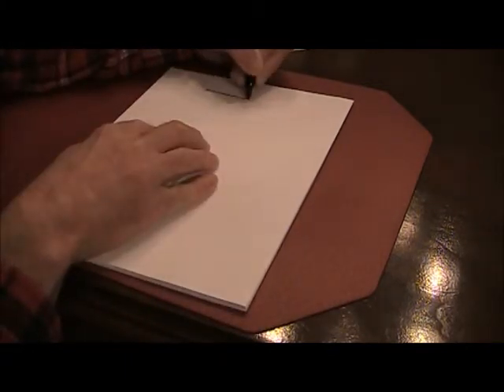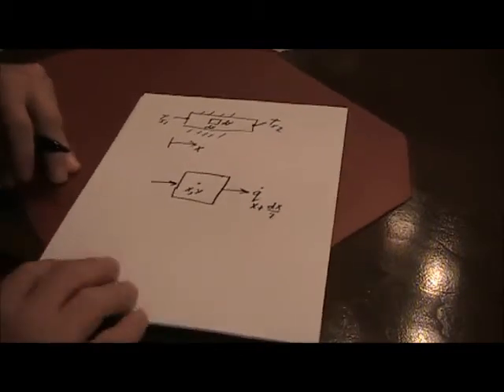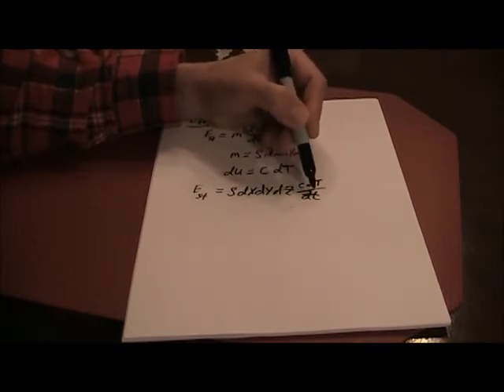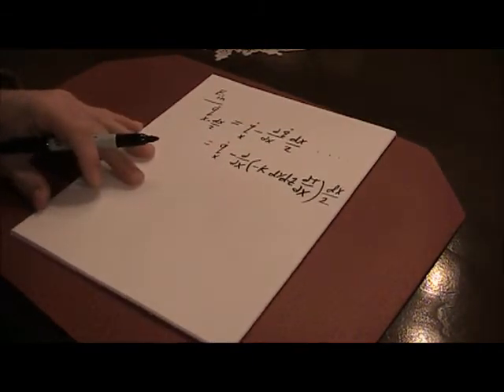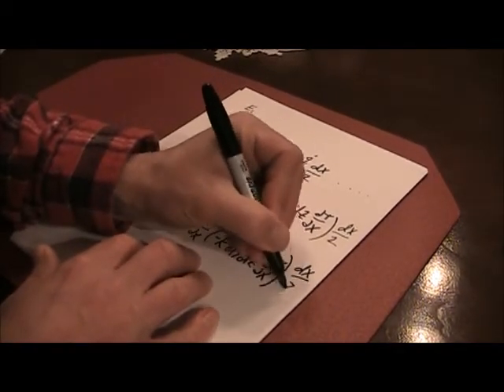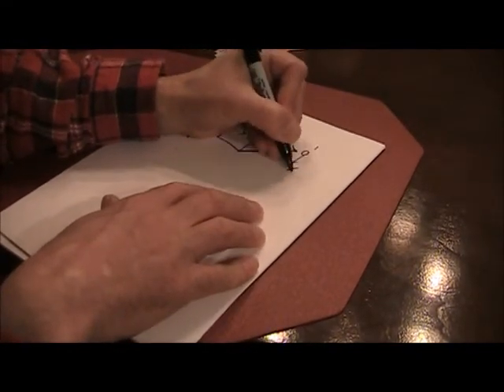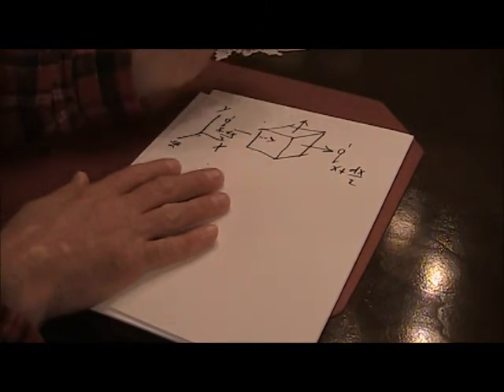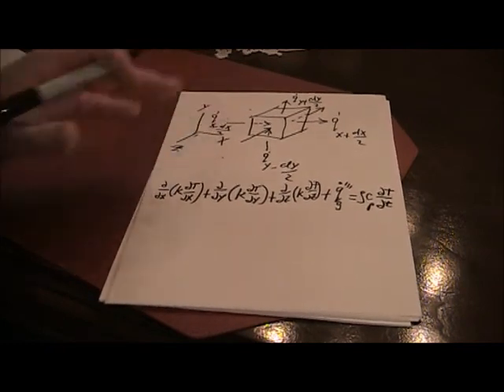3 Heat Transfer Heat Equation Rectangular Coord.wmv